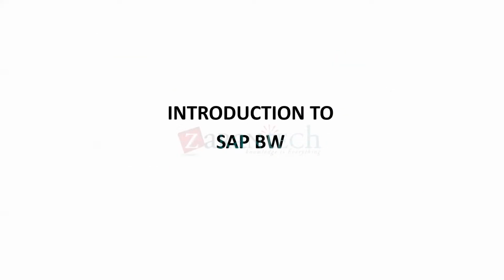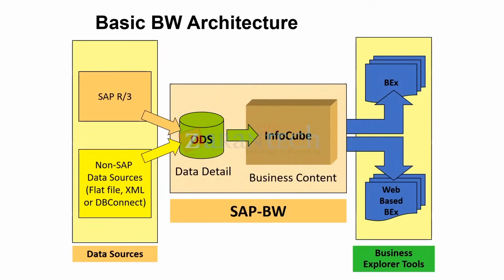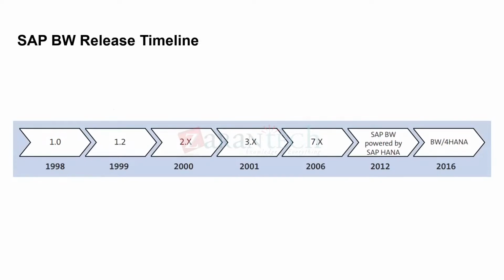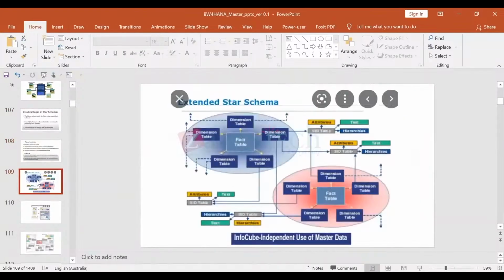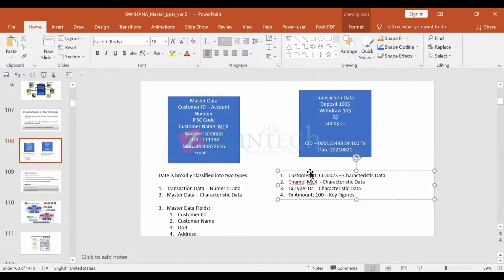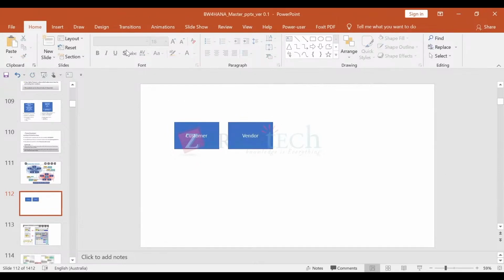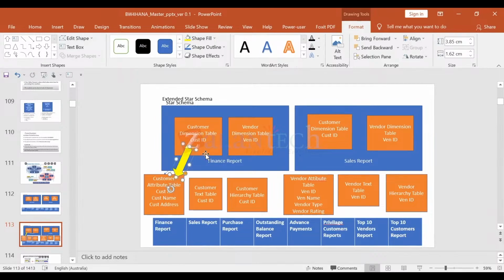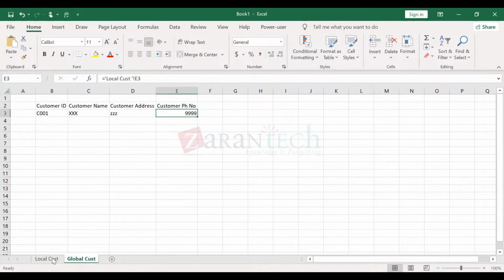LIVE | Introduction to SAP BW | SAP BW/4HANA Training | ZaranTech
� In this video, you will learn about Introduction to SAP BW as a part of SAP BW/4HANA Training.